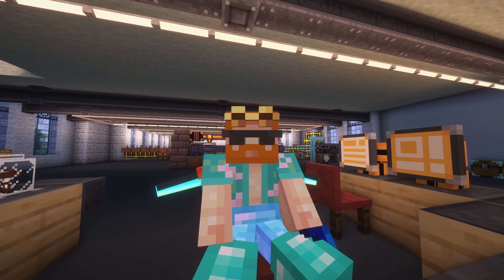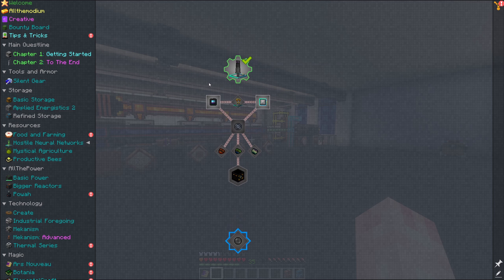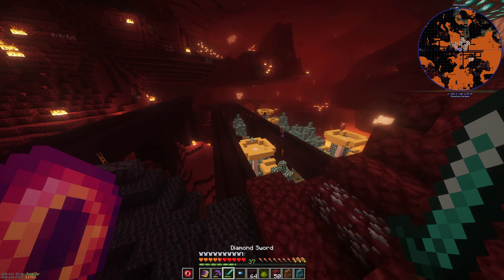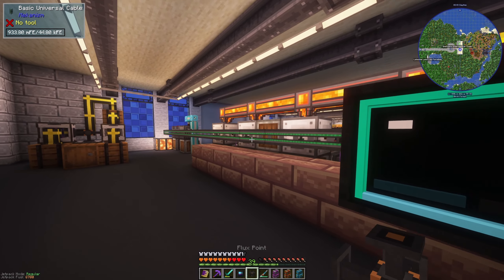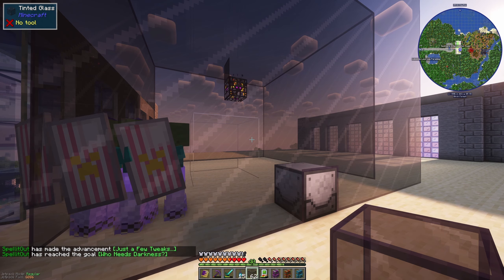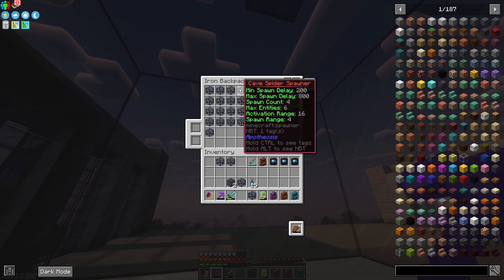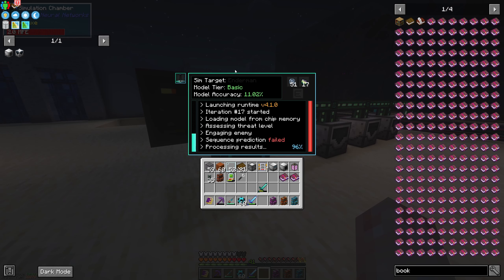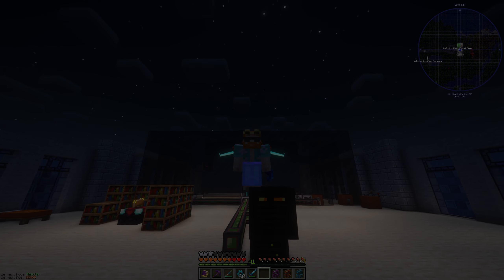I USE AI TO FARM MOBS in Minecraft All The Mods 8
Today at the Spellcorp Industrial Complex we us AI Neural Networks to start farming mobs and get some resources flowing in! We also look at building some powerful enchanting equipment to see what more this modpack has to offer!

Follow me on the other big sites!